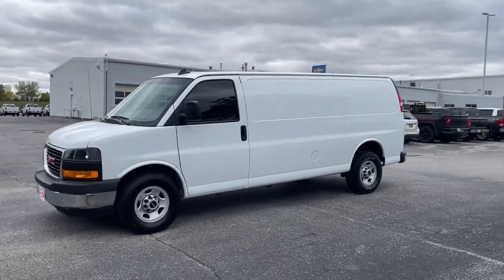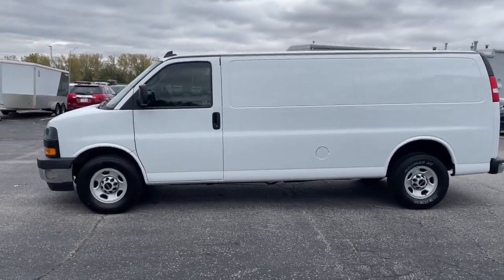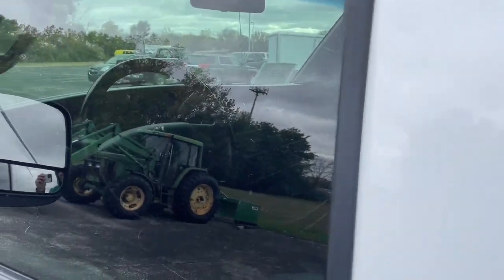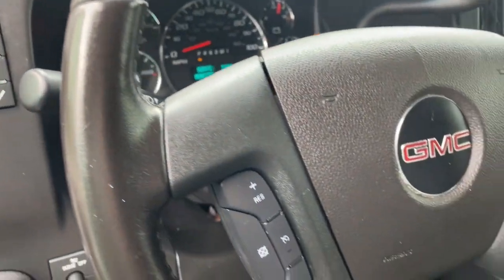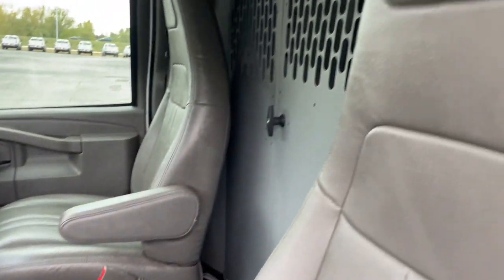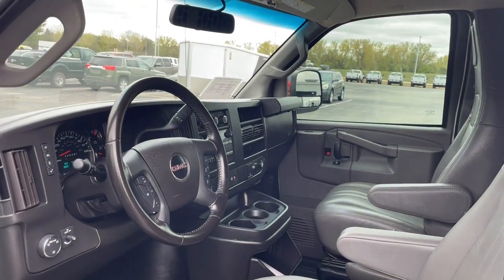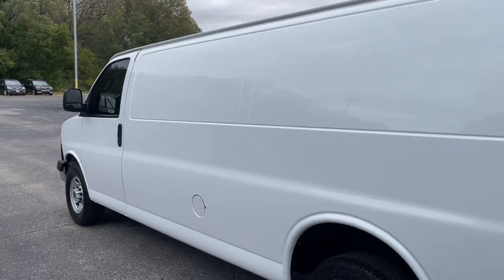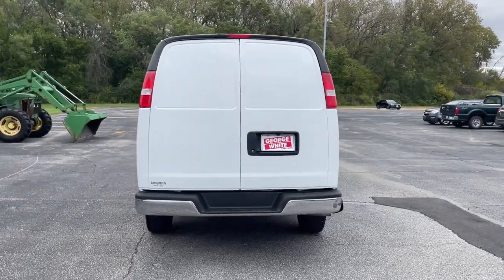2020 GMC Savana_3500 Ames, Boone, Story City, Marshaltown, Nevada Iowa A9712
Summit White Used 2020 GMC Savana_3500 Work Van available in Ames, Iowa at George White Chevrolet. Servicing the Boone, Story City, Marshalltown, and Nevada areas.

#{MAKE}
#{MODEL}
2020 GMC Savana_3500 Work Van - Stock#: A9712

1719 S. High Ave

Summit White Priced below KBB Fair Purchase Price!br2020 GMC Savana 3500 Work Van 3D Extended Cargo Van RWD 6-Speed Automatic HD with Electronic Overdrive Vortec 6.0L V8 SFI Flex FuelbrbrbrGEORGE WHITE CHEVROLET - PRE-OWNED INVENTORY FOR AMES & ANKENY CHEVROLET CUSTOMERS George White Chevrolet is also your source for pre-owned Chevy cars and trucks. We have a large pre-owned inventory available. For used cars near Ankeny paired with amazing service visit our Ames Chevrolet showroom for a test drive today. You can use our site to view inventory find a quick quote or research leasing and financing options.